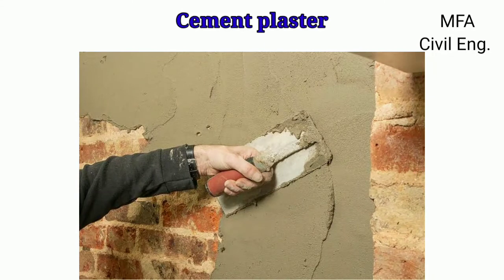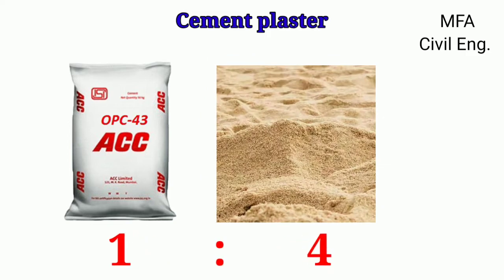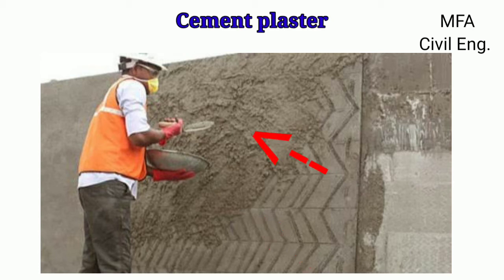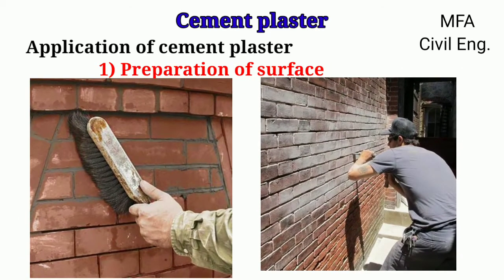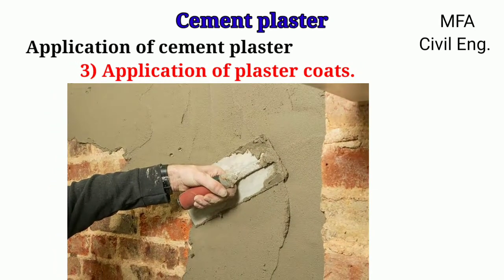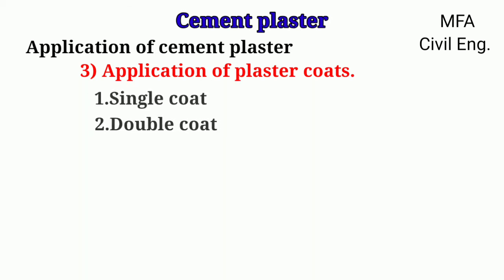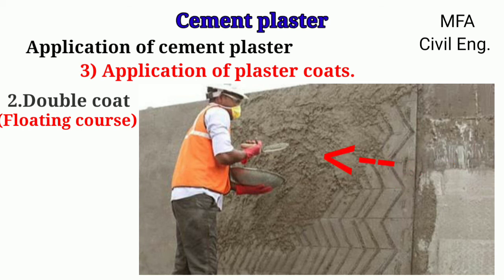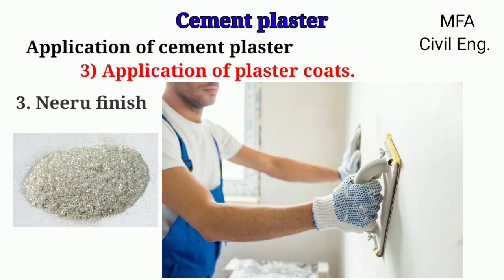A Beginner's Guide to Perfecting Cement Plastering - Tips and Tricks Inside!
Hello friends,

In this video we are going to see full detailed information about cement plastering of wall and I am sure your all doubts related to cement plastering, will be cleared after waching this video. So don't miss any part of the video watch till end.